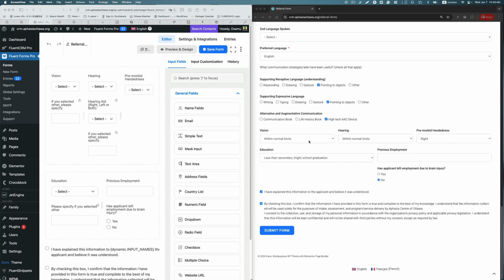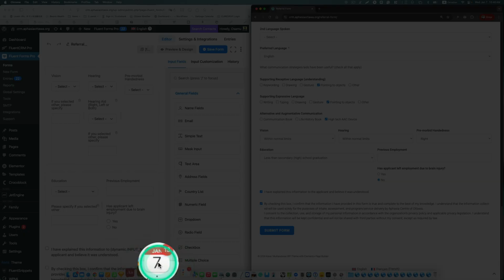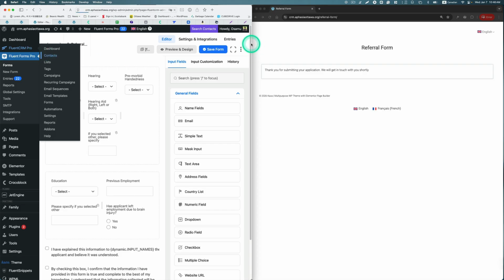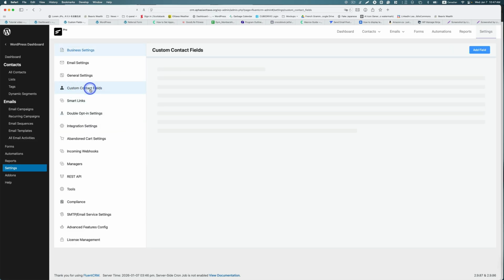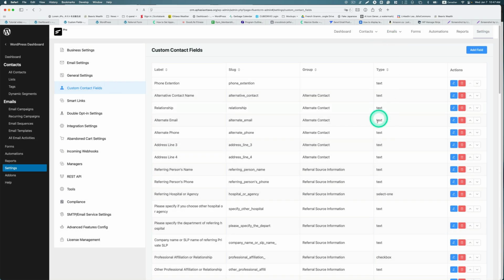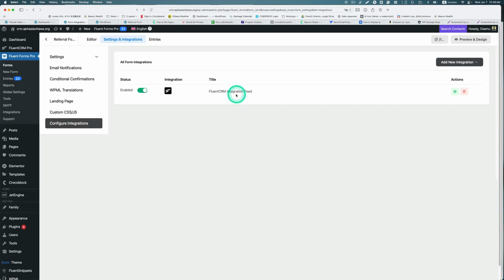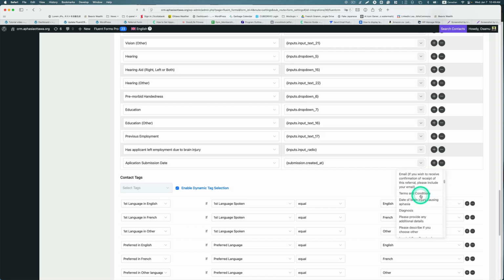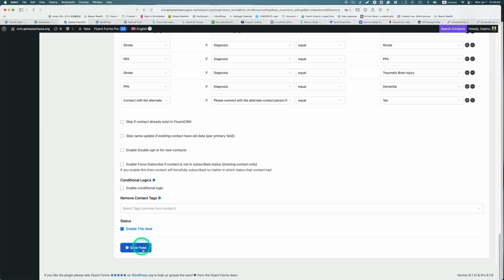How to Auto-Save Form Submission Date in FluentCRM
Learn how to automatically record a form submission date and save it into a FluentCRM custom date field using FluentForms. This quick tutorial is perfect for application, intake, and onboarding workflows—no custom code required.

Download FluetCRM:
Download FluentForm: